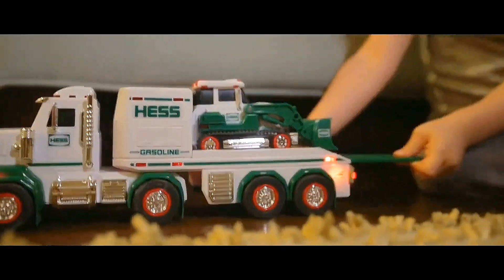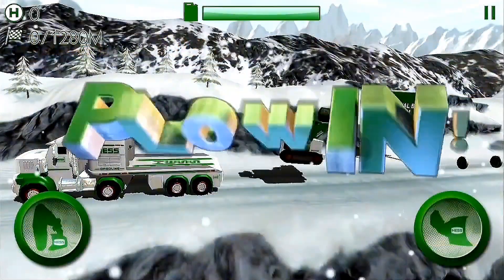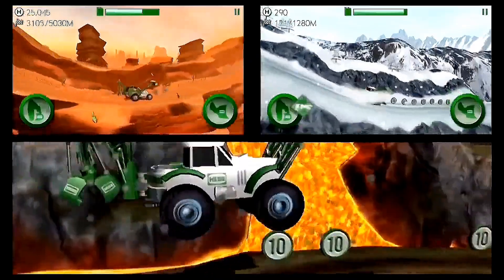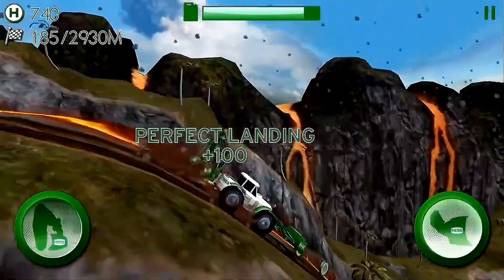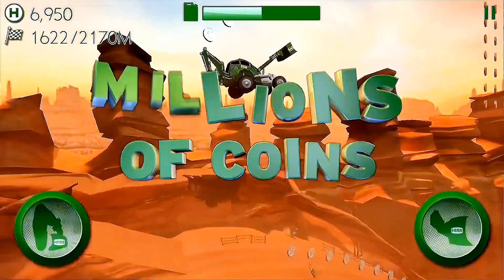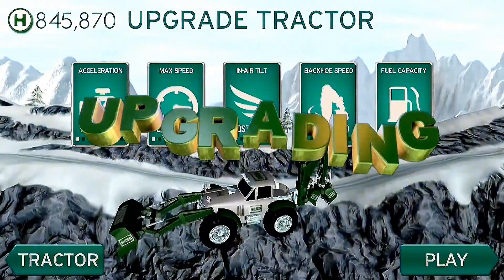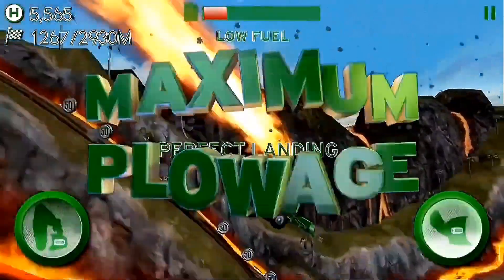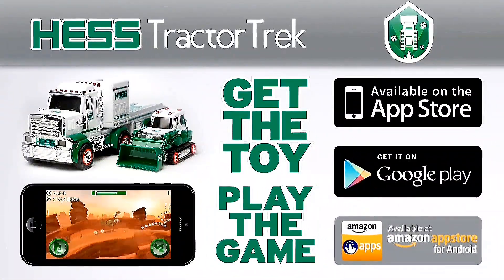Hess Tractor Trek Commercial 2023 Remaster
This is a 2023 Remaster of the 2013 Hess Tractor Trek Commercial.